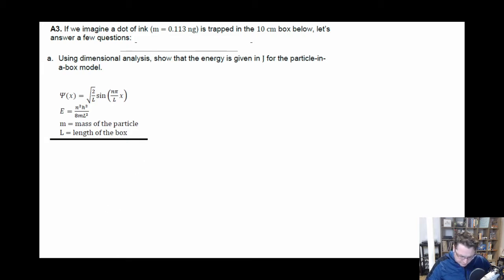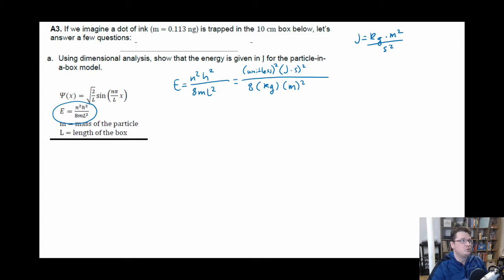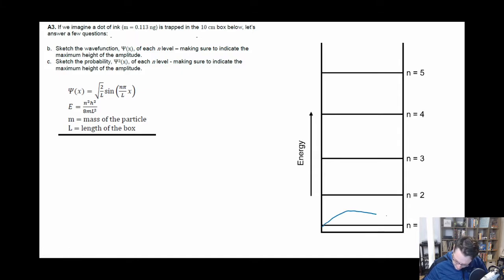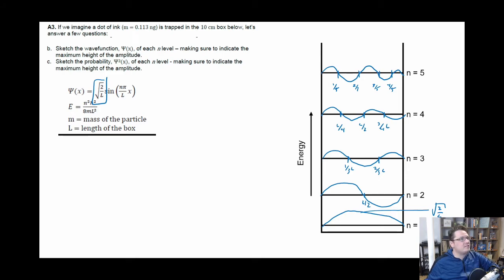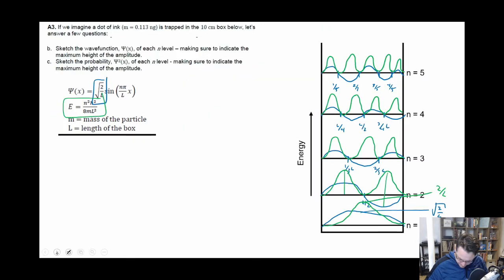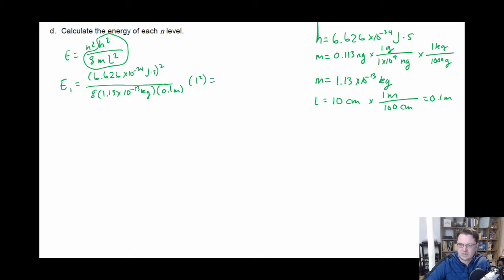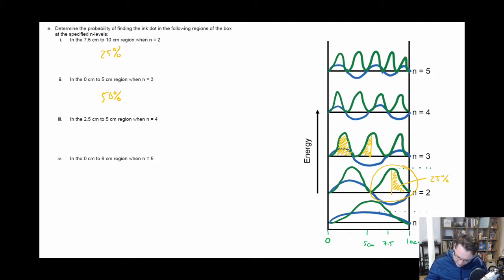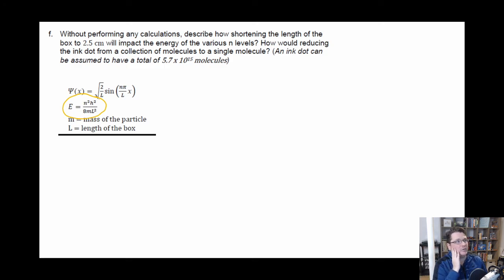1D Particle in a box Sp 2 A3